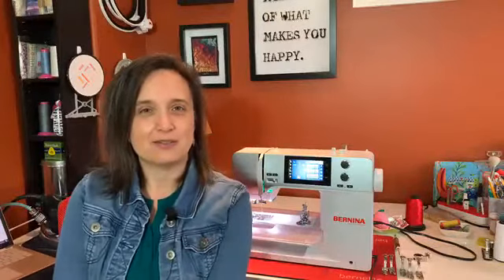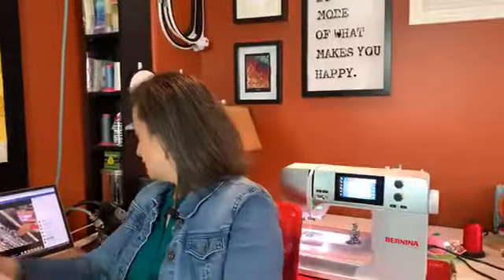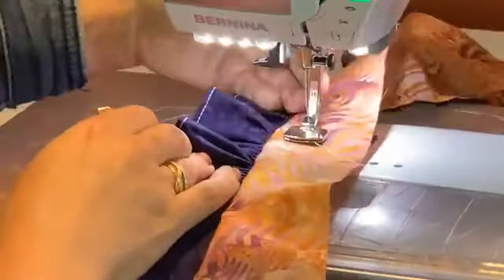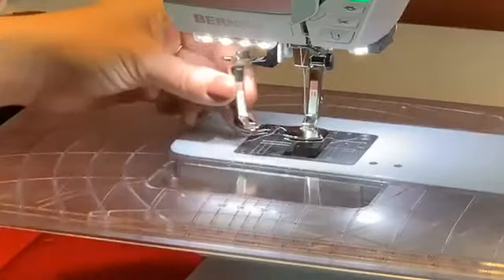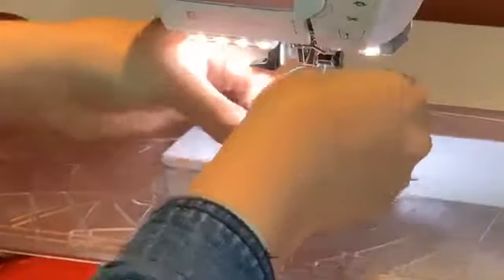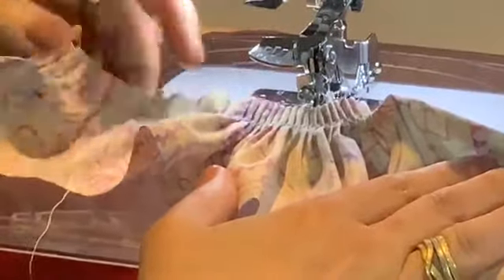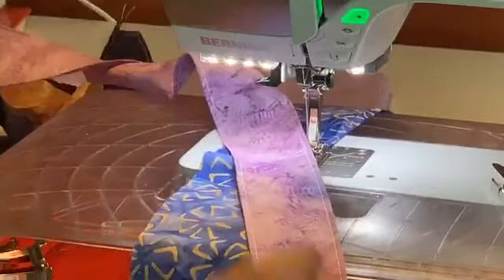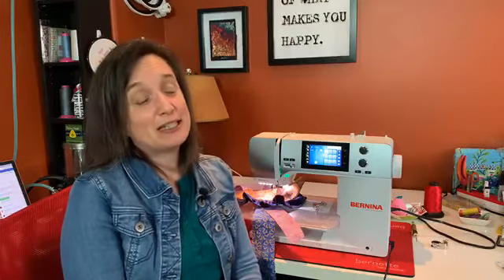BERNINA Canada Live! - Ruffling and Gathering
Many viewers have requested a demonstration of the Gathering Foot #16 and the Ruffler Attachment #86. Adrienne shows you how to make simple gathers and ruffles and how to attach them to your project in one step. Adjustments to affect the amount of fabric gathered are easy to do.